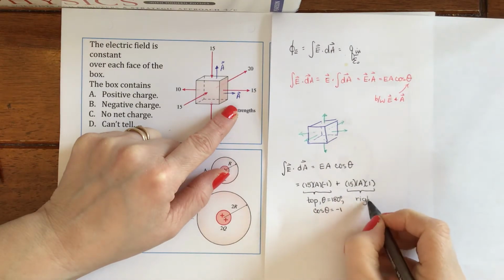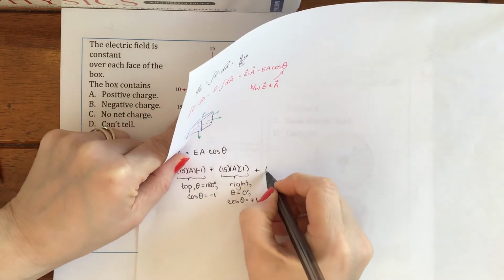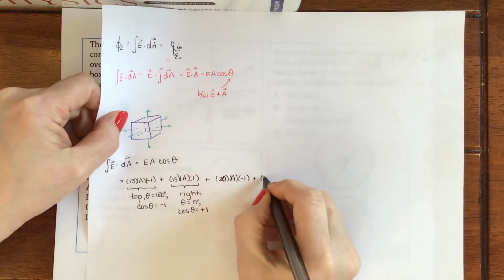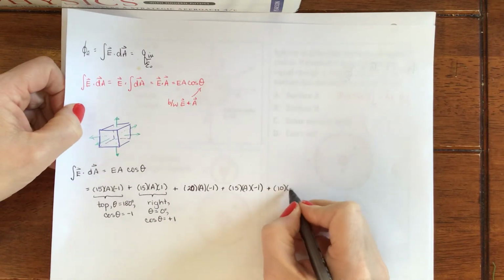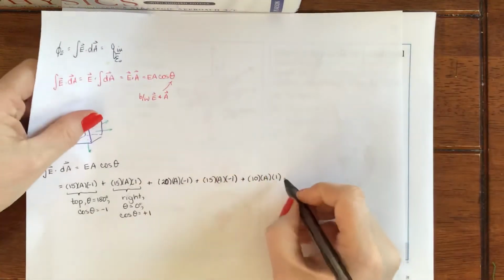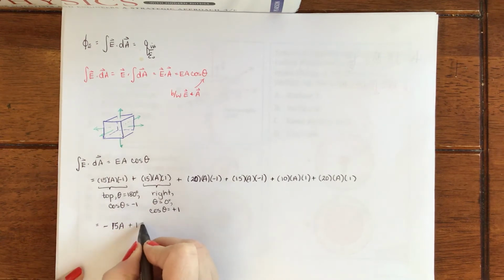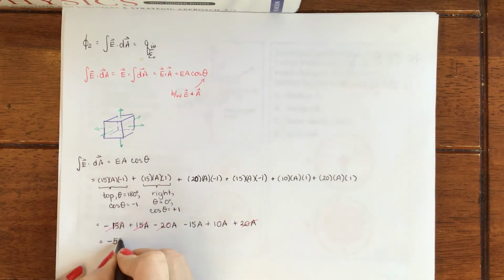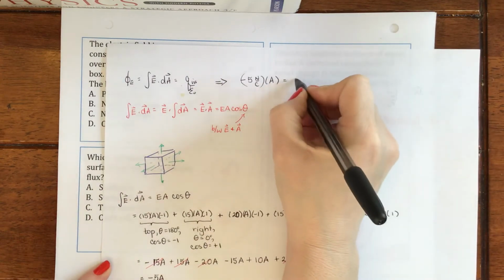P2055: electric flux, use electric field of cube to find the charge inside